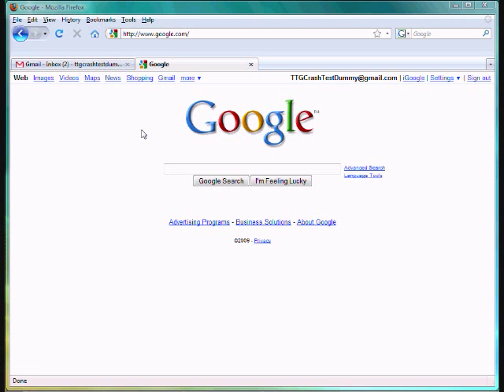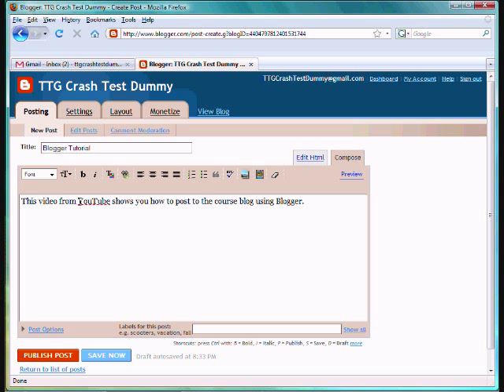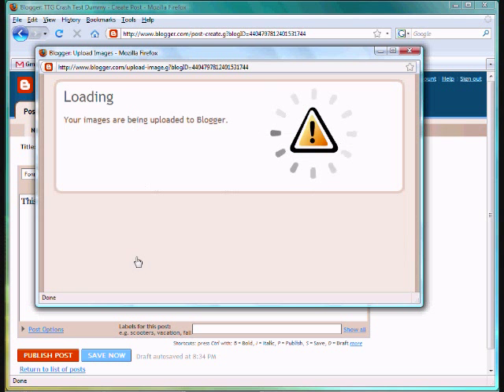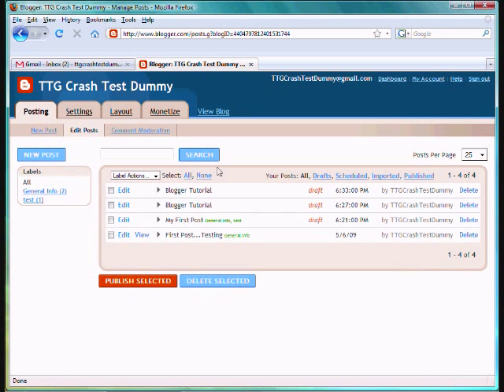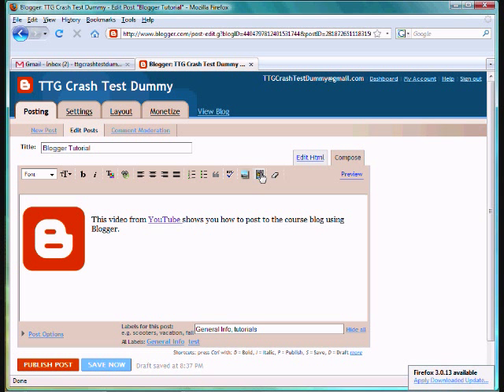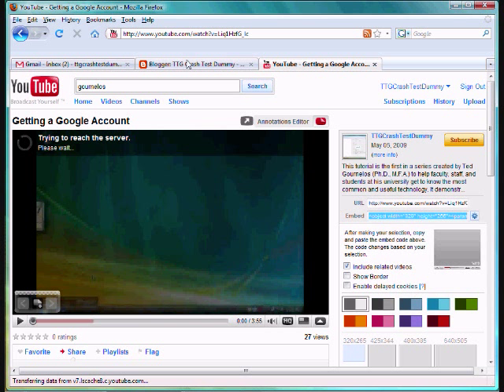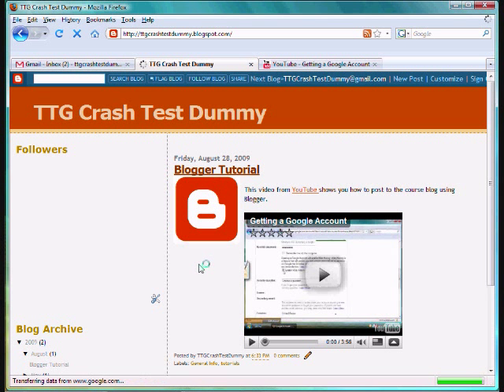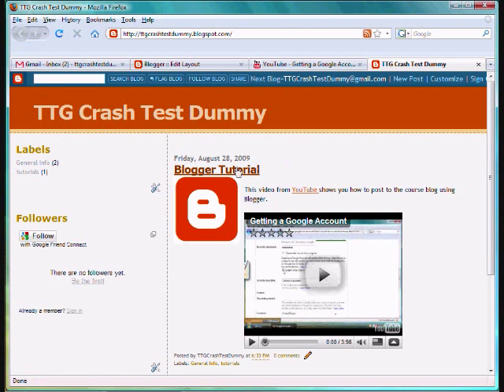Creating and Editing Blog Posts on Blogger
This tutorial is a guide to creating and editing blog posts. It shows how to title and label your posts, as well as to embed images, links, and video. It also shows how to edit and publish saved posts, and how to add the Labels gadgets to your blog layout.